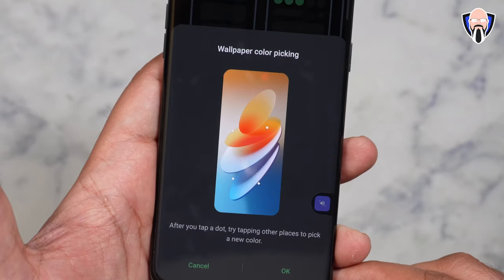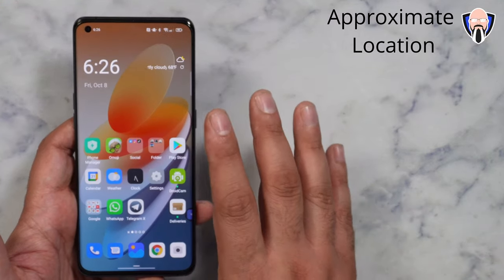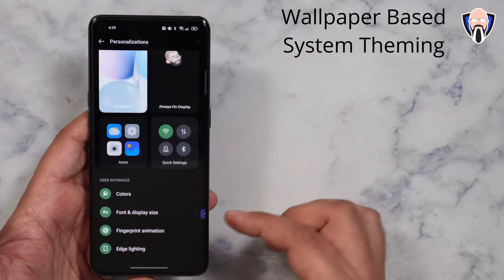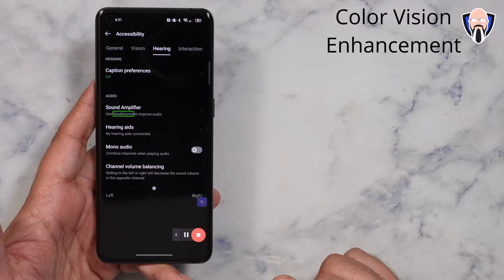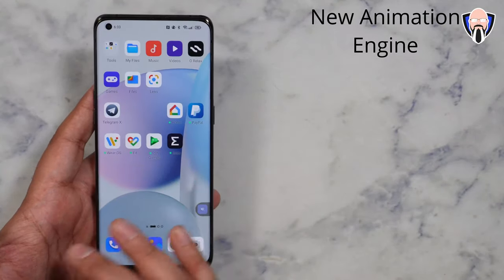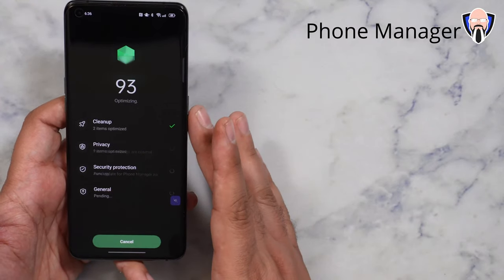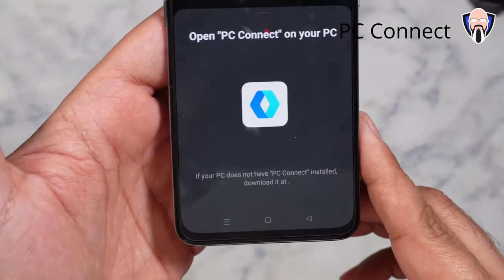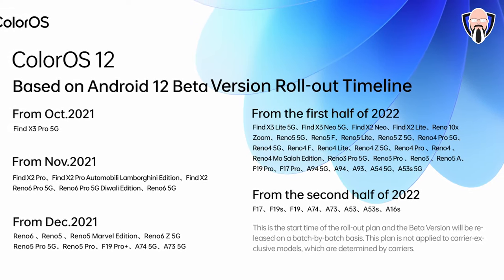ColorOS 12 Features What Excites Me On Find X3 Pro & When Your Phone Will Get it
OPPO is finally releasing ColorOS 12 for all of us to try. Starting with the find X3 Pro we are going to be able to see all of the new features that Oppo ColorOS 12 Based On Android 12 will be bringing to our favorite devices. In this video I go Hands-On with the top new features from Color OS 12 , we also talk about the OPPO ColorOS 12 update date rollout plan for all of the devices that will receive it, and when you should expect it on your device. This video is presented to you by TK Bay hope you enjoy it.

B&H Dealzone:

Amazon Daily Deals: